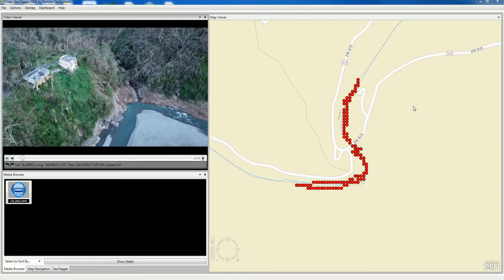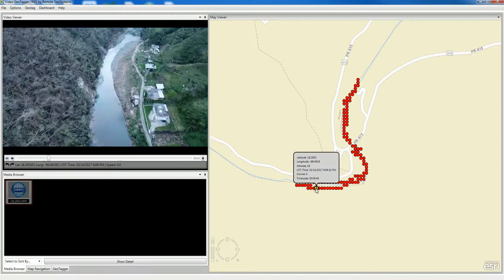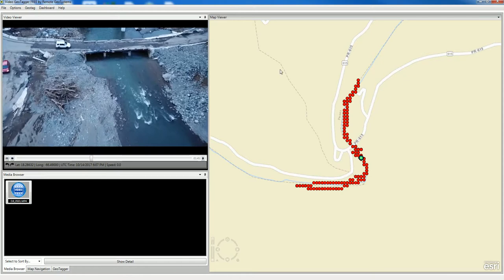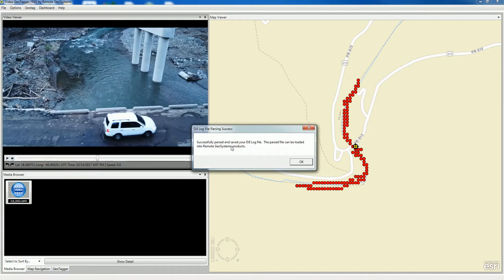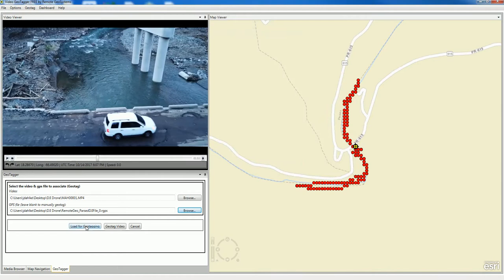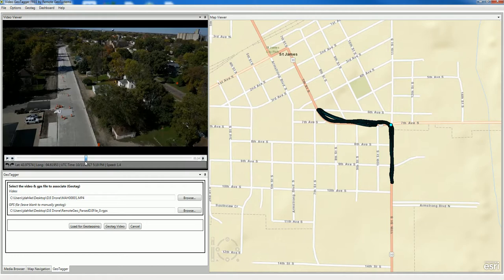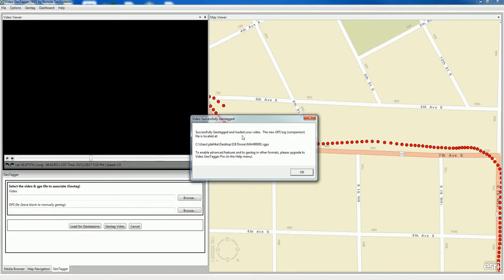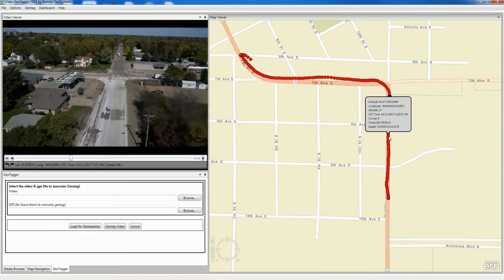How to Geotag DJI Video Using the Flight Record Log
This How-To video covers how to use Video GeoTagger to continuously geotag video from any DJI drone model with the encrypted flight record TXT file. This is necessary when you want to sync a DJI video with its GPS location points and the SRT file logging is not an option. Once the video is properly geotagged in can be played back LineVision and other Remote GeoSystems mapping applications.